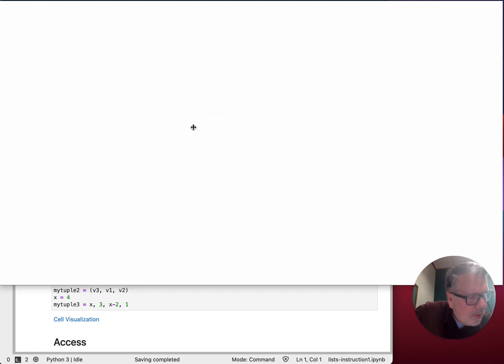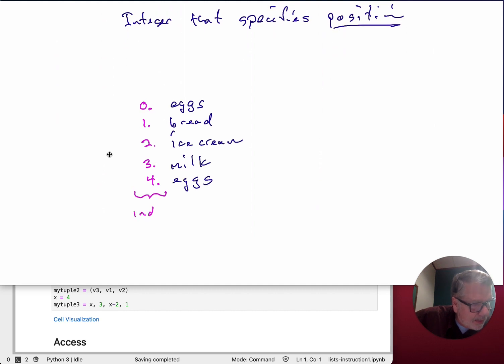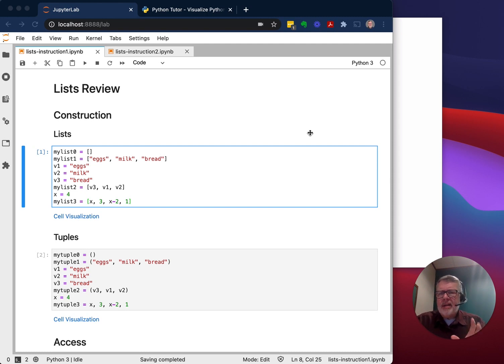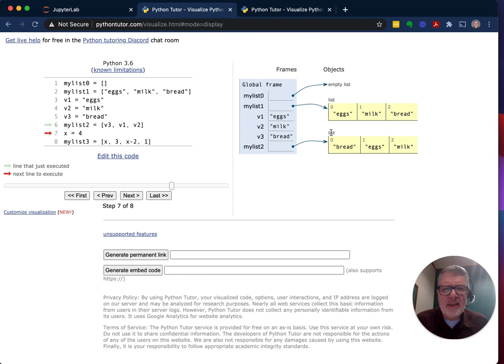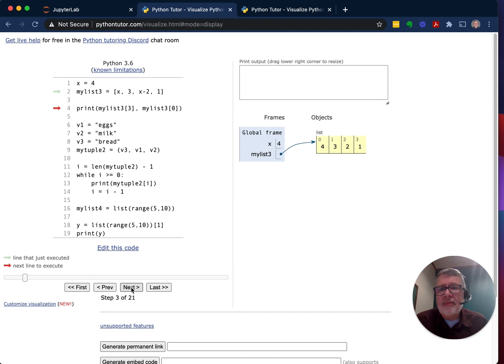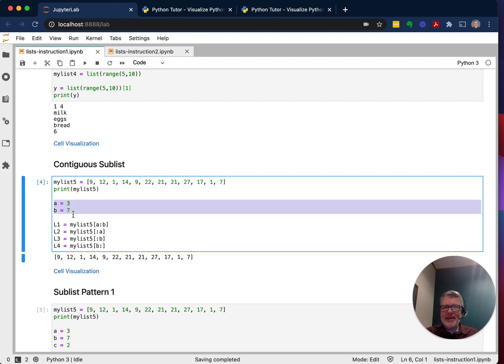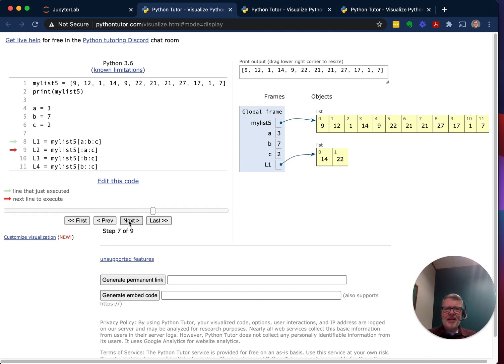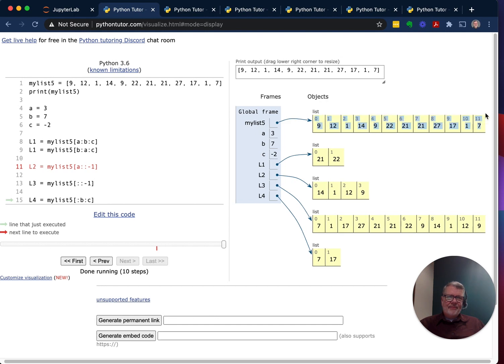Python List Review 1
This video assumes viewers are already proficient in the fundamentals of Python programming, and reviews the List data structure, focusing on the creation of lists and the accessing of lists, both elements and sublists.  The second video in this series looks at list operators and methods.